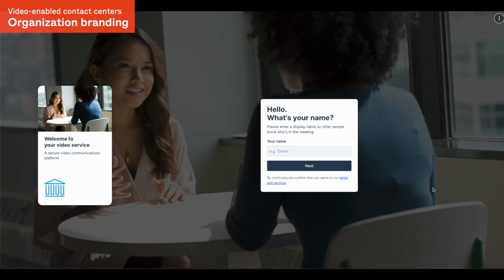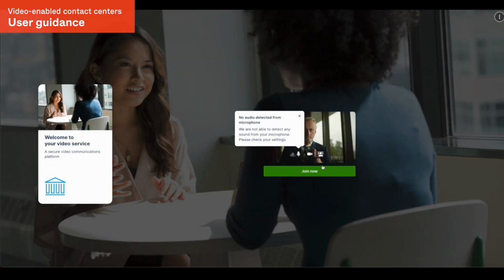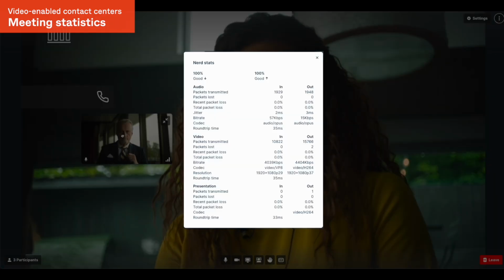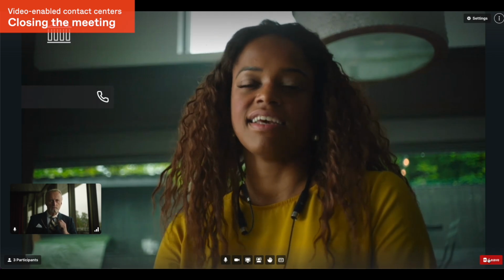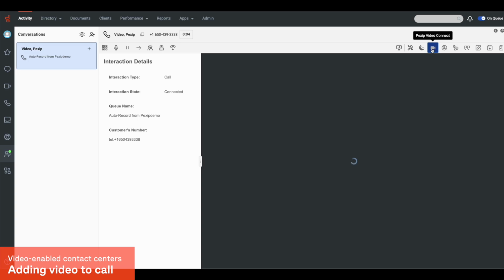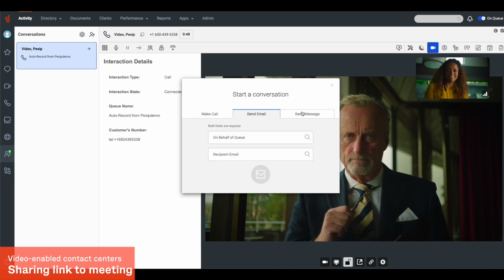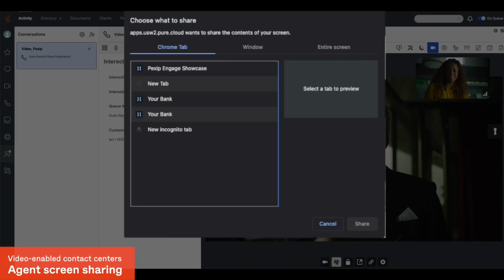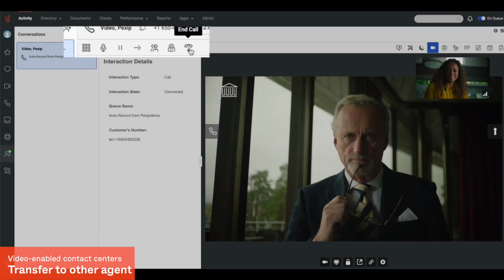Genesys Experience - demo video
Pexip natively embeds secure video inside the Genesys contact center client, providing a seamless experience for agents.

We make it easy for customers to connect with agents in a single click from their device of choice with no downloads required, with security built in from the core.